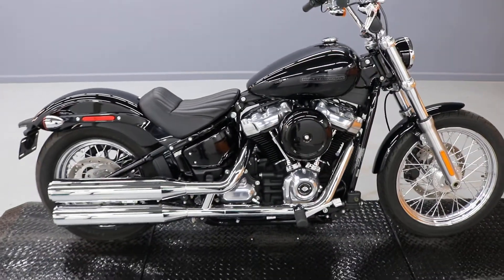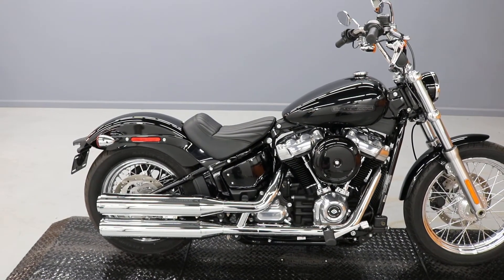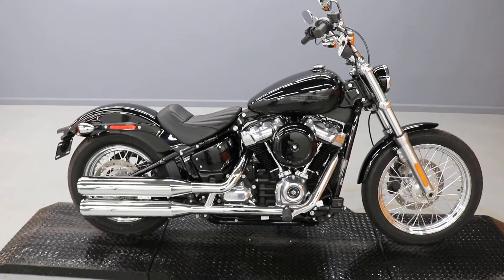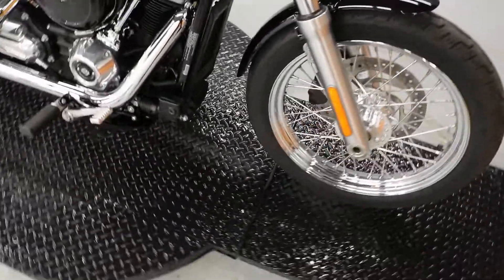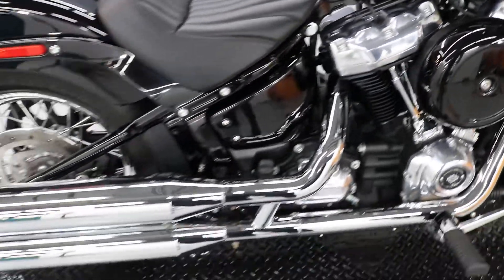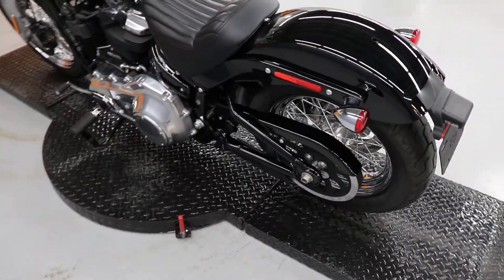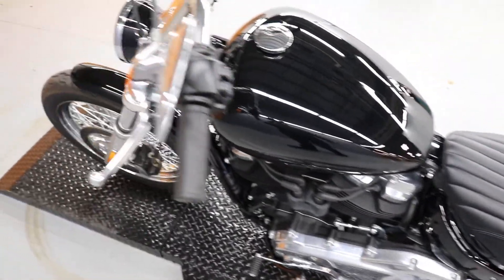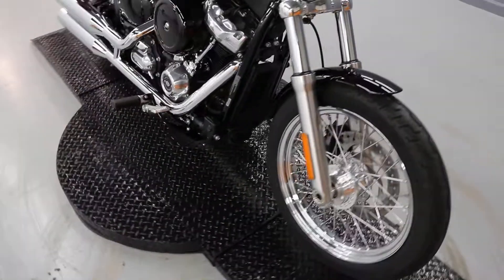Used 2021 Low Mileage FXST Softail Standard Harley-Davidson For Sale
Used 2021 Low Mileage FXST Softail Standard Harley-Davidson For Sale.  This Cruiser Is In Its Stock Form, And Ready For The New Owner TO Customize The Way They See Fit.  Or Leave It The Way It Is And Make Some New Memories On The Open Road.  It Has Had Its 1k Service, And Is Ready To Roll Out Of Here.  It Also Features The Balance Of The Factory Warranty Valid Until 05/10/2023.  Come On In Today And Throw A Leg Over It.